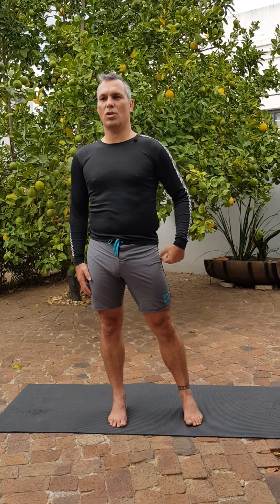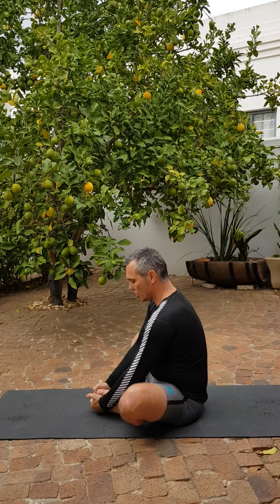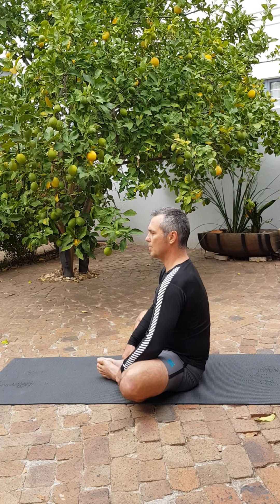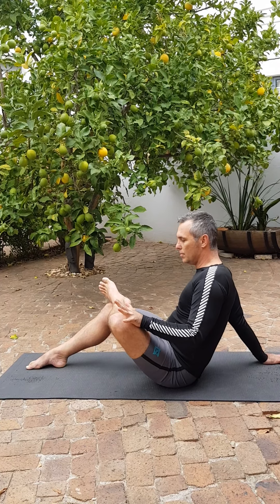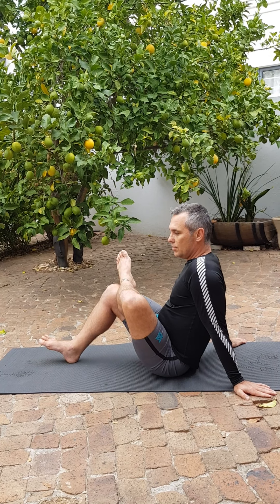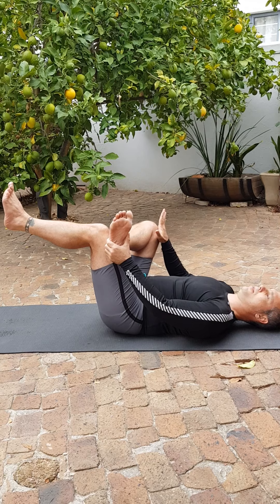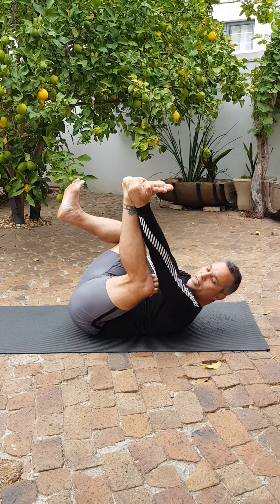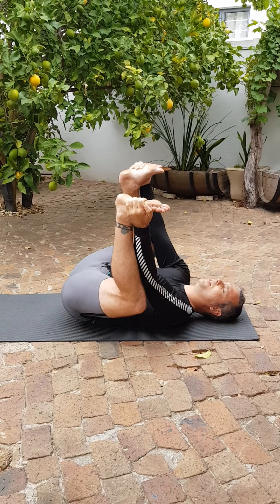Stretching part 7 - hips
Hips